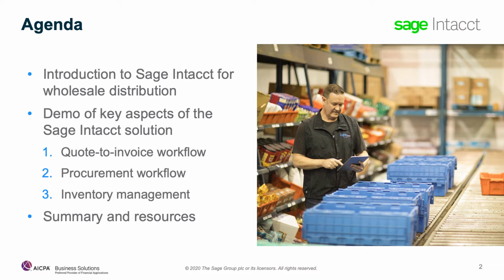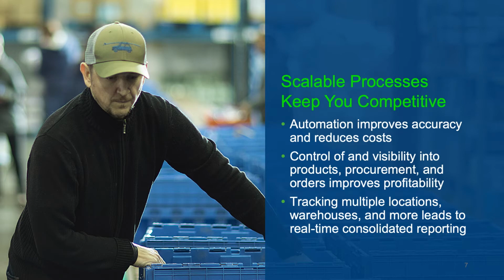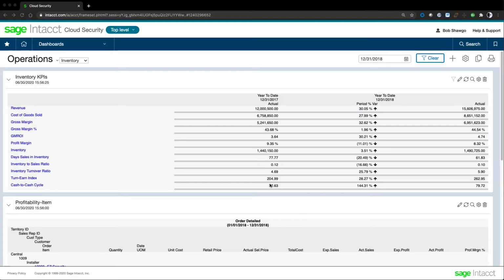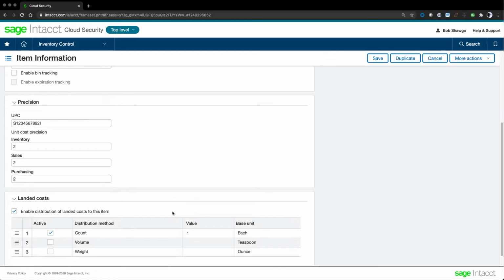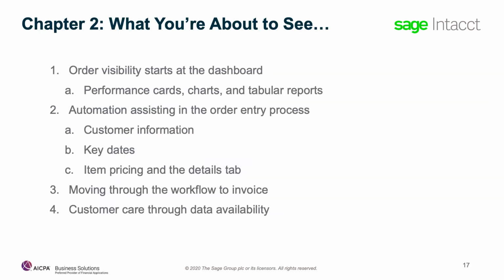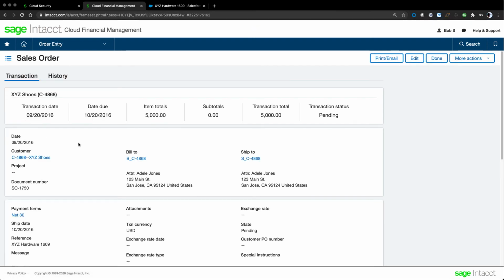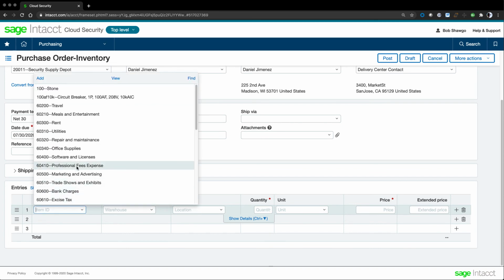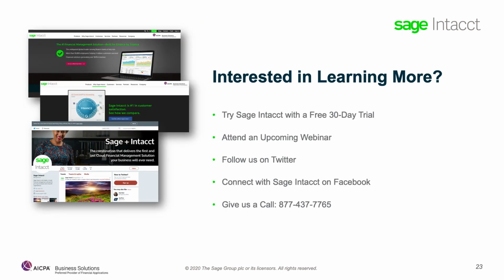Sage Intacct Wholesale Distribution Product Tour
A brief demonstration of how Sage Intacct can help wholesale distribution companies with purchasing, sales orders, and inventory management..